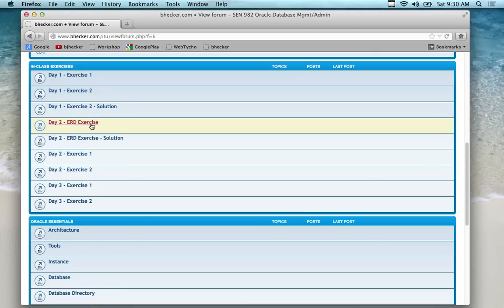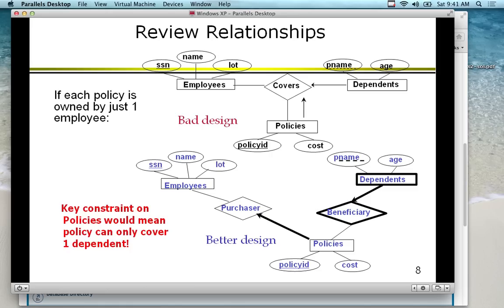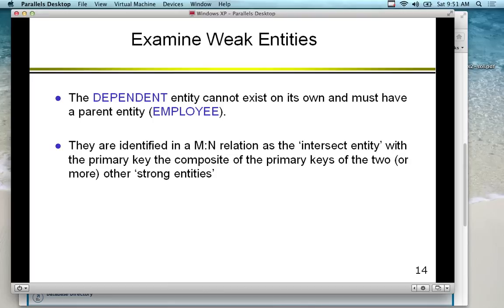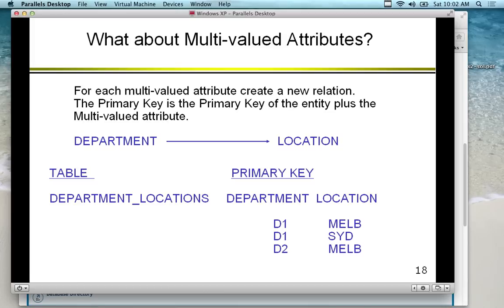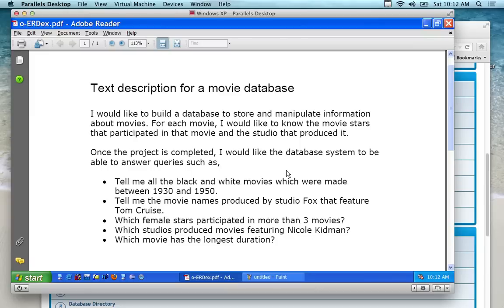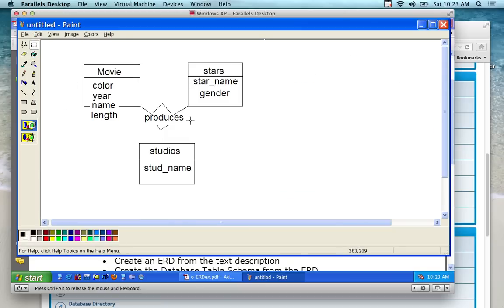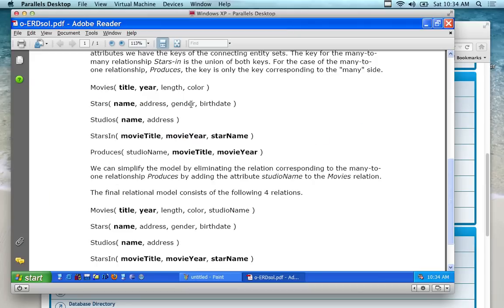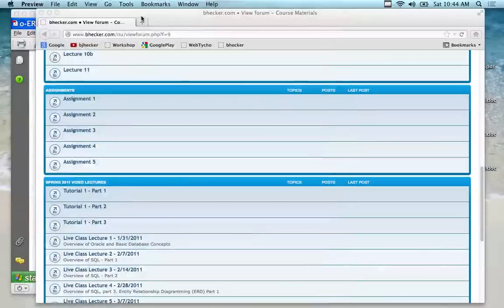Oracle Database - Lecture 5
This lecture covers the concept of converting ERD diagrams into a table scheme. There are a couple of different ways of accomplishing this. An example is provided to demonstrate the concepts.